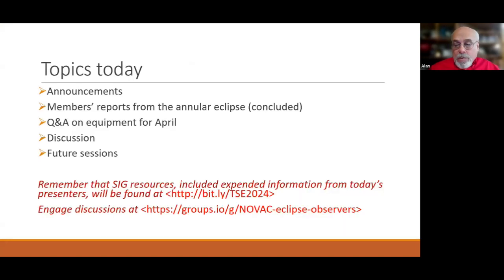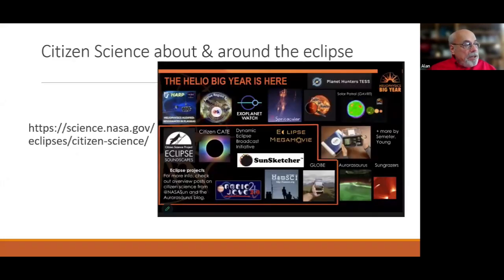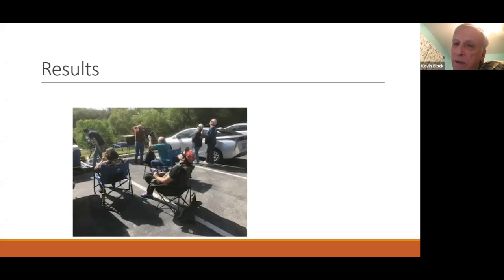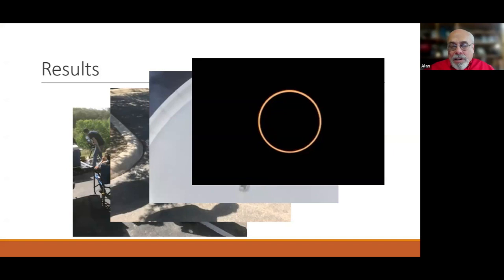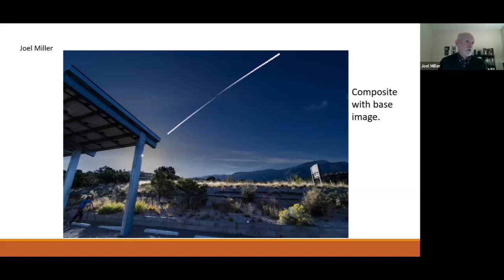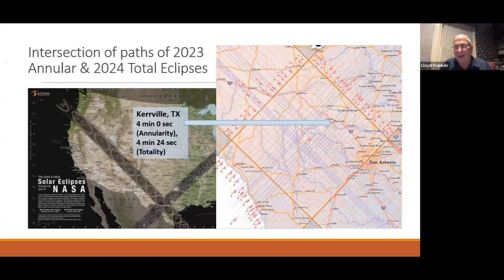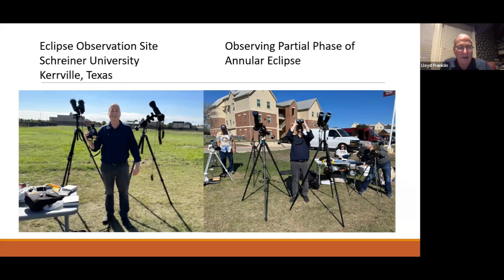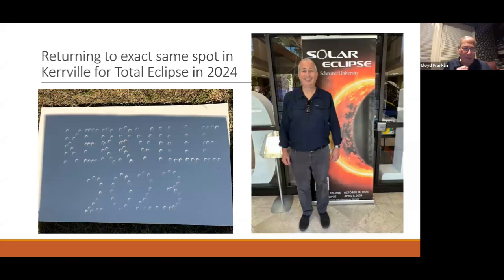2024 Solar Eclipse Planning Mtg 11 on 2023 12 05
More NOVAC members discuss their experiences with the 2023 eclipse to help prepare for the April 2024 eclipse